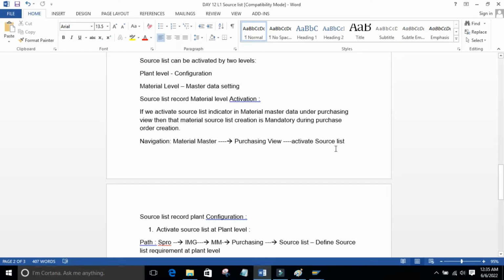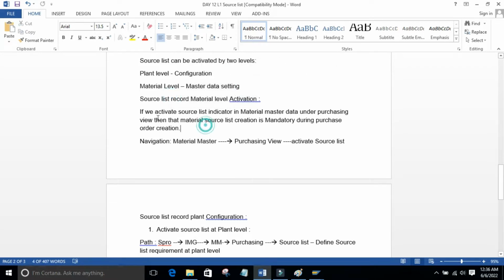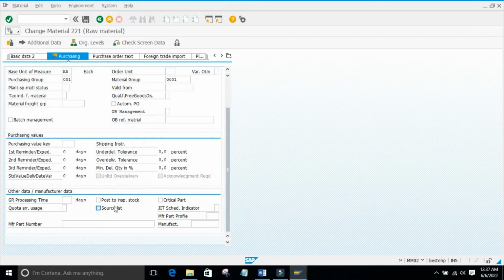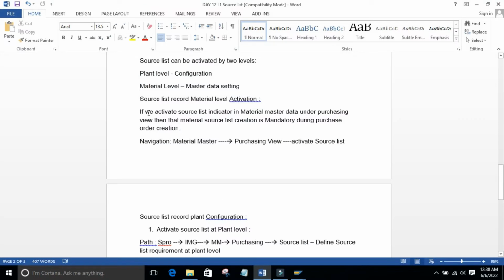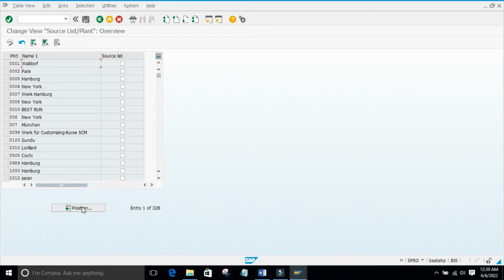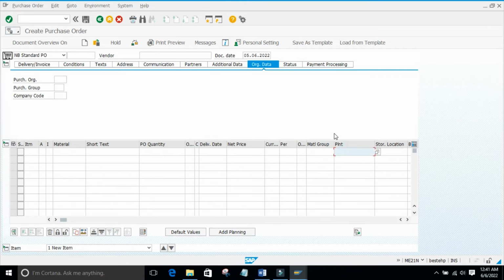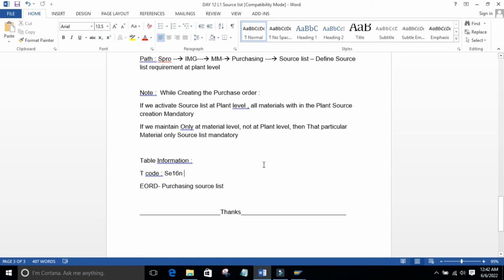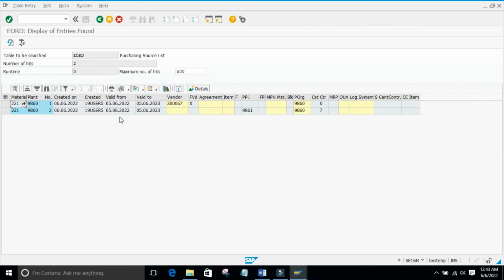Source List Activation - SAP MM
Source list can be activated by two levels:
Plant level - Configuration
Material Level – Master data setting
Source list record Material level Activation :
If we activate source list indicator in Material master data under purchasing view then that material source list creation is Mandatory during purchase order creation.
Navigation: Material Master  Purchasing View activate Source list

Source list record plant Configuration :
1. Activate source list at Plant level :
Path : Spro -- IMG--- MM- Purchasing --- Source list – Define Source list requirement at plant level

Note :  While Creating the Purchase order :
If we activate Source list at Plant level , all materials with in the Plant Source creation Mandatory
If we maintain Only at material level, not at Plant level, then That particular Material only Source list mandatory